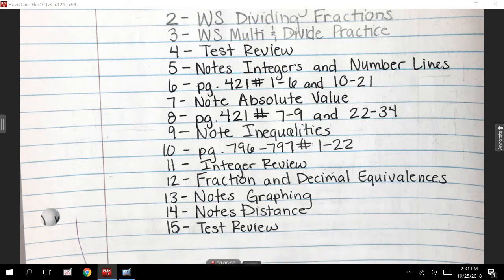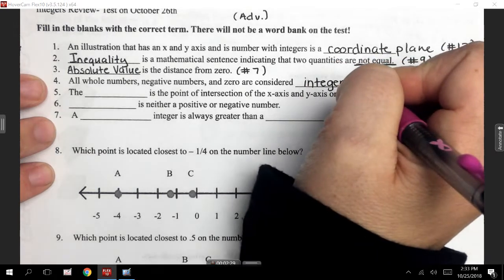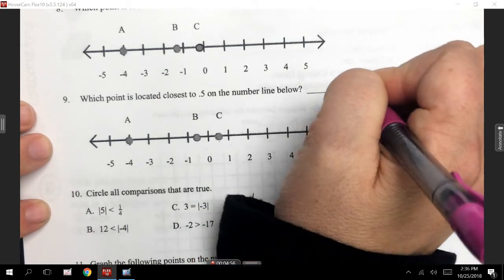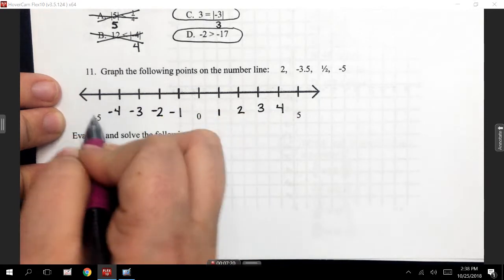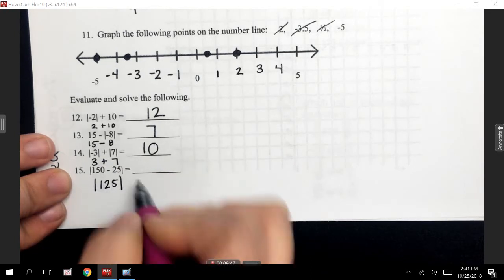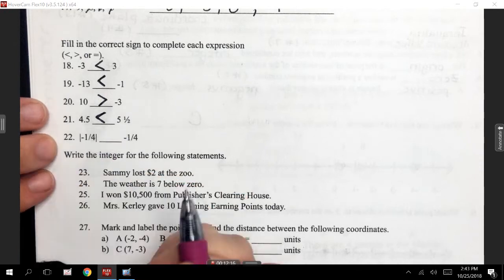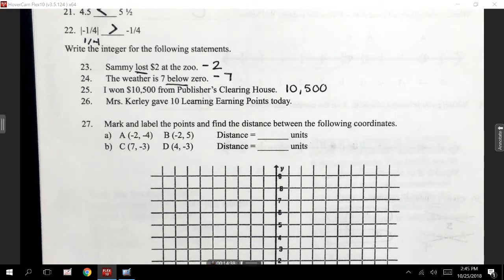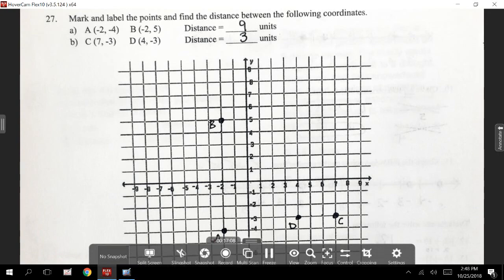October 25, 2018 Integer Test Review